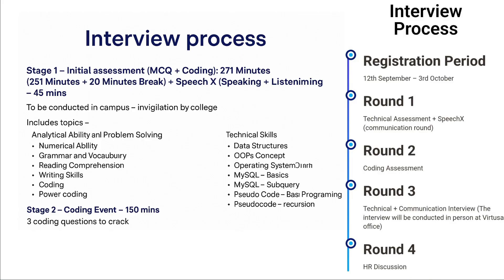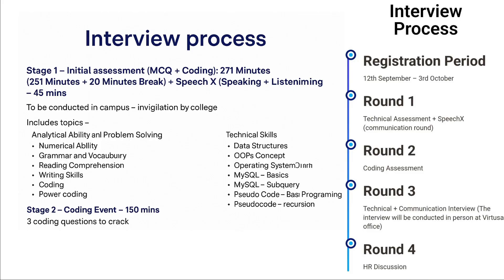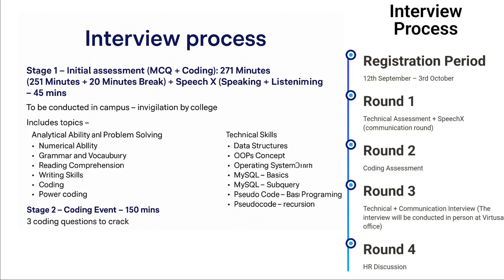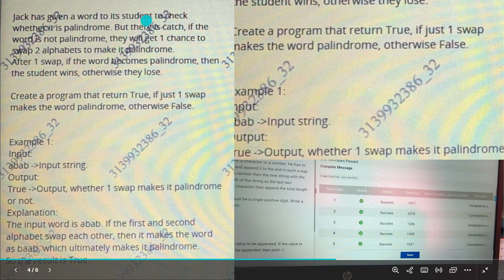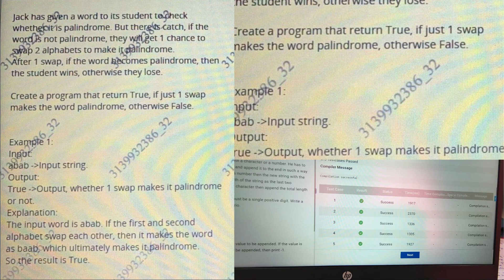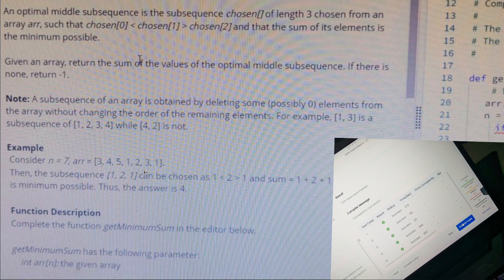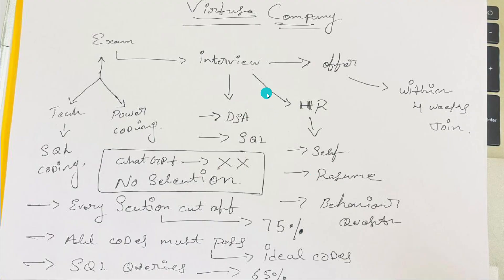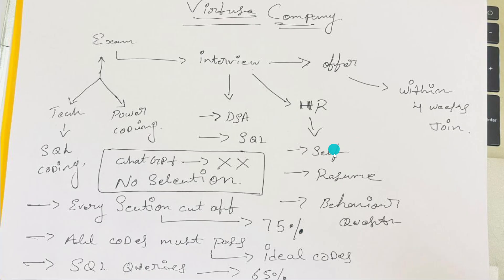Virtusa Online Assessment Test 2025 11th,17th|virtusa neural hackathon 2025|virtusa 2025 preparation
🎯 Virtusa Online Assessment Test 2025 | Virtusa Neural Hackathon 2025 | Virtusa 2025 Preparation

Are you preparing for the Virtusa Neural Hackathon 2025 or the Virtusa Online Assessment Test (11th & 17th October 2025)?
In this video, we explain the complete exam process, topics, and preparation tips to help you crack Virtusa with confidence! 🚀

📘 What you’ll learn:
✅ Virtusa Online Assessment Pattern 2025
✅ Stage 1: MCQ + Coding + SpeechX (Speaking & Listening)
✅ Stage 2: Coding Event (3 coding questions)
✅ Stage 3: Technical & Communication Interview
✅ Stage 4: HR Discussion
✅ Important Topics – Analytical, Technical, and Coding skills

💡 Tips for Preparation:

Focus on Data Structures, OOPs, and SQL Joins

Practice coding on platforms like HackerRank / LeetCode

Improve your communication & listening skills for SpeechX

Revise OS concepts and aptitude problems

📅 Assessment Dates: 11th & 17th October 2025
🏢 Conducted by Virtusa | Neural Hackathon 2025